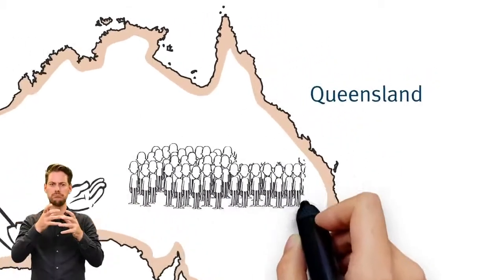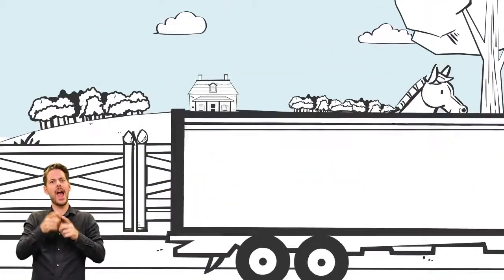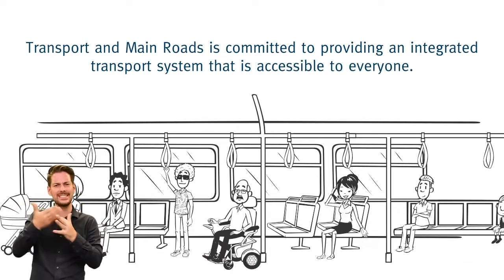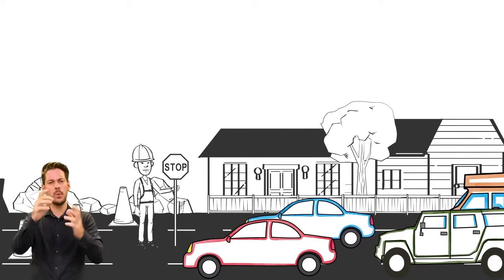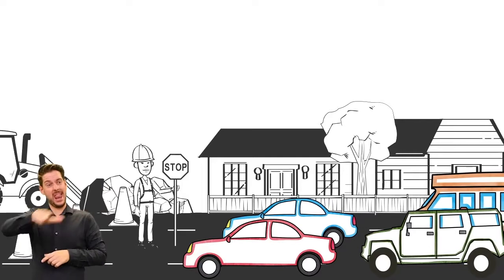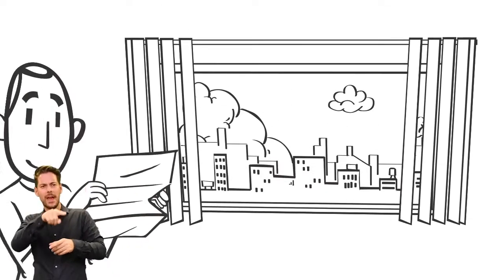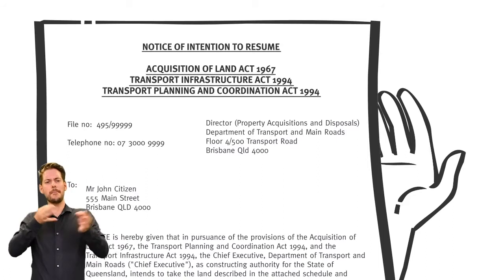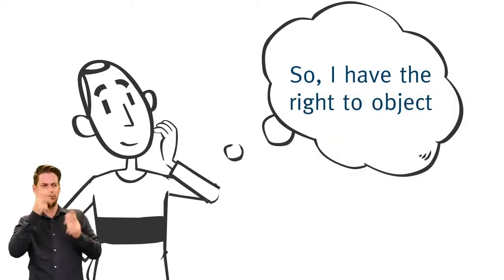Property Acquisition and Resumption Process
What to expect if TMR needs to acquire your land.